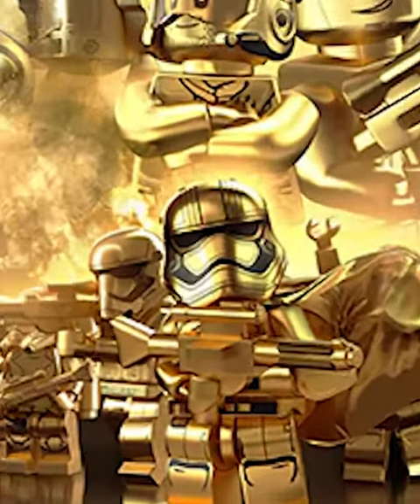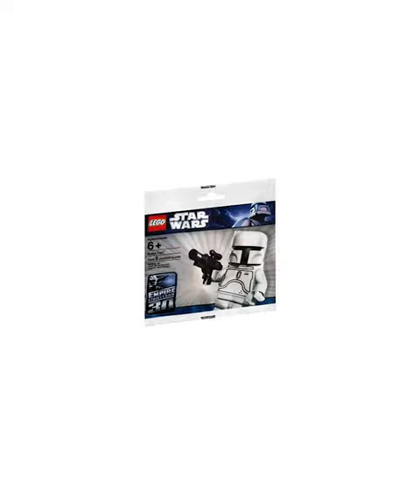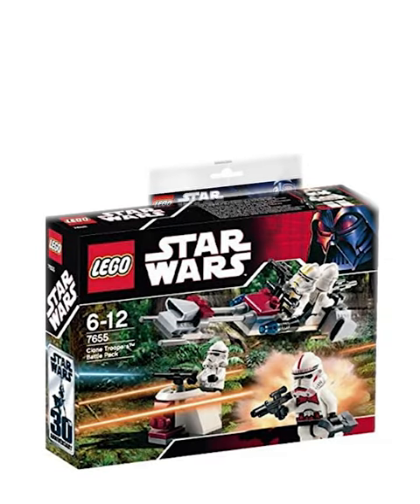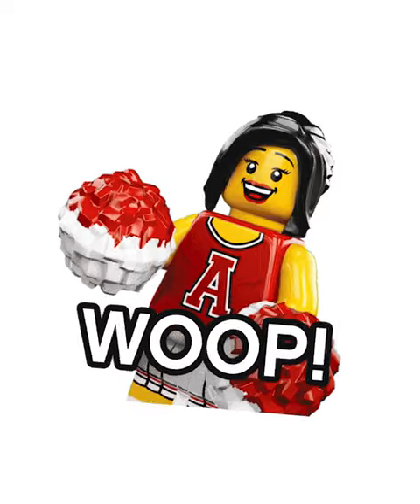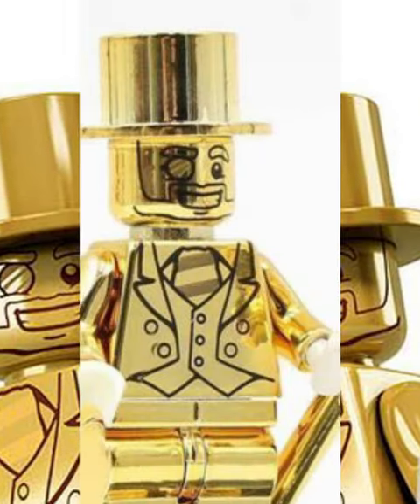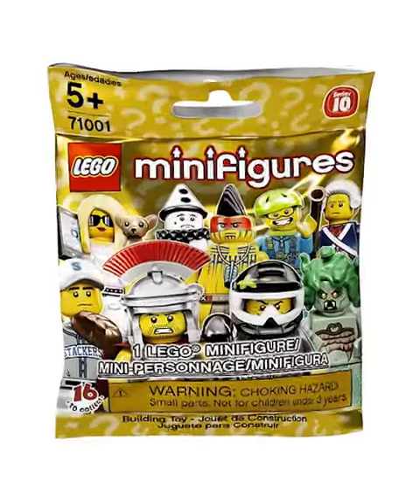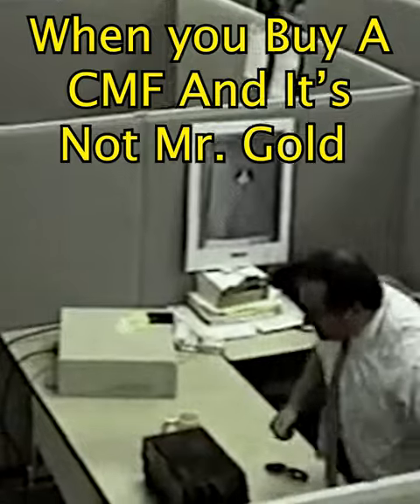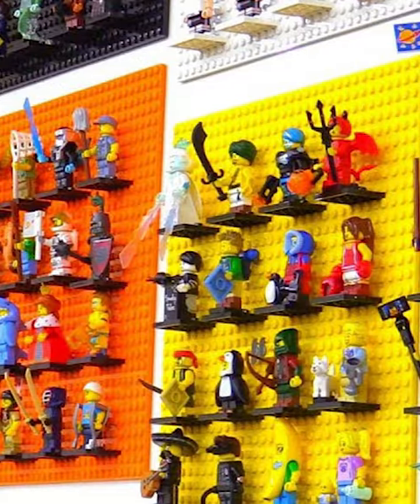The Real Reason LEGO Doesn't Hide Exclusive Figs In Sets Anymore...